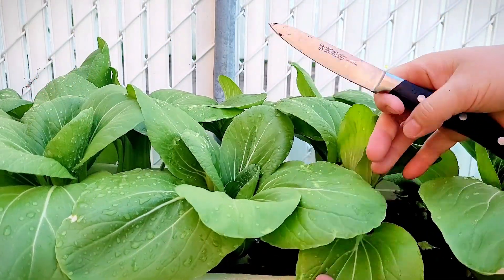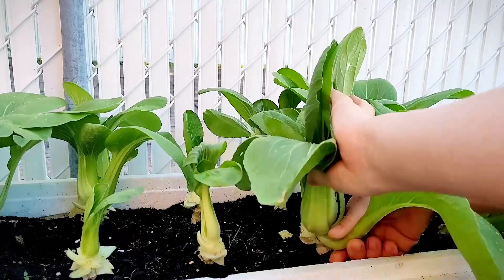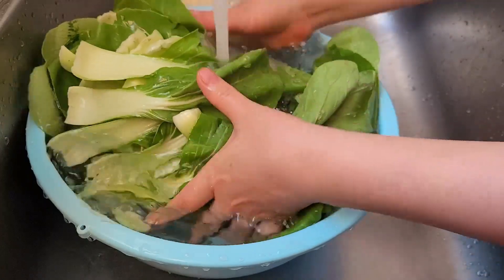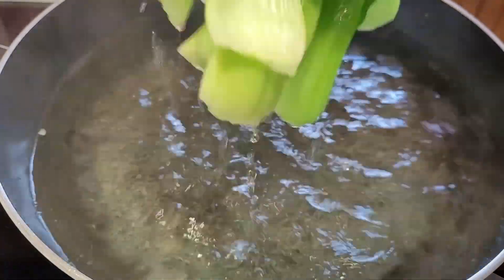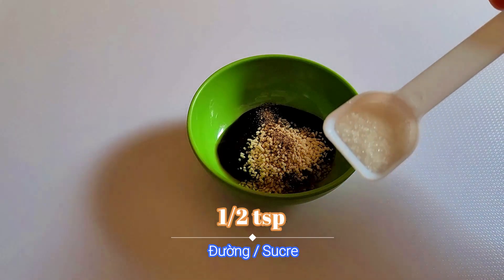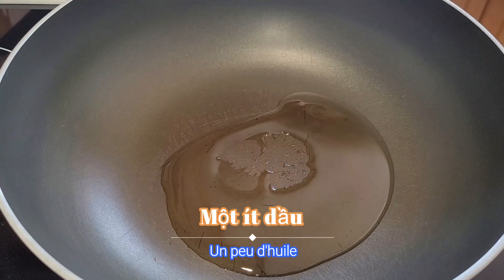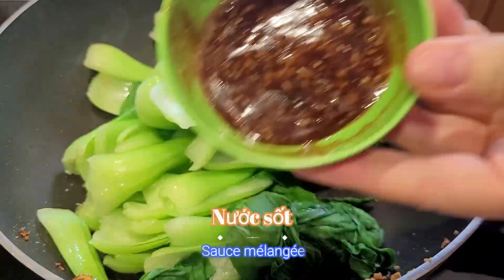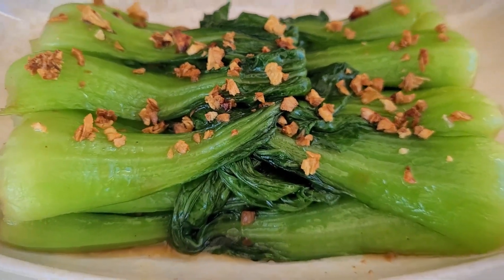Stir-fried BOK CHOY freshly harvested from the garden / Cải Thìa Xào / Bok choy sautés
How to cook, how to make, how to stir fry bok choy! This is the 3rd time this summer that I harvest them because the temperature is ideal and the soil is great. See the recipe below!

Ingredients:
500g bok choy
1 tablespoon oyster sauce
1/4 teaspoon sesame oil
1 teaspoon chicken powder
1/4 teaspoon pepper
1/2 teaspoon sugar
1/2 teaspoon salt
3 cloves of garlic

Cải Thìa Xào

Nguyên liệu:
500g cải thìa
1 muỗng canh dầu hào
1/4 muỗng cà phê dầu mè
1 muỗng cà phê bột nêm
1/4 muỗng cà phê tiêu
1/2 muỗng cà phê đường
1/2 muỗng cà phê muối
3 tép tỏi

Bok choy sautés

Ingrédients:
500 g de bok choy
1 cuillère à soupe de sauce aux huîtres
1/4 cuillère à café d'huile de sésame
1 cuillère à café de poulet en poudre
1/4 cuillère à café de poivre
1/2 cuillère à café de sucre
1/2 cuillère à café de sel
3 gousses d'ail